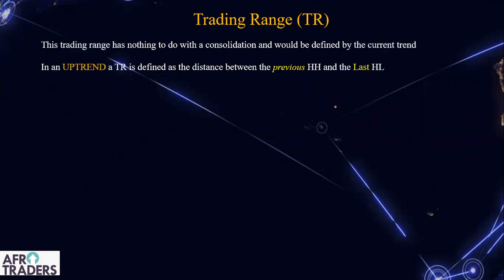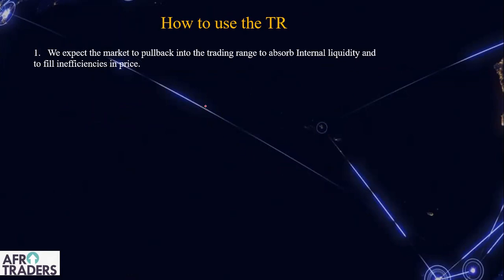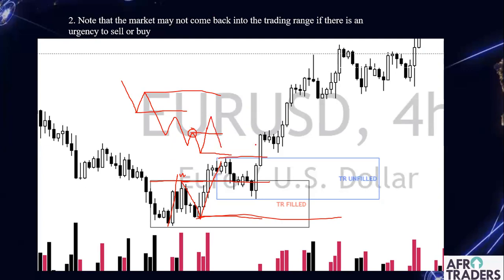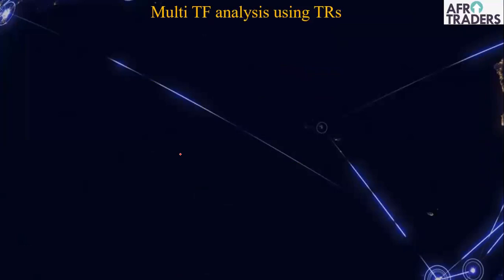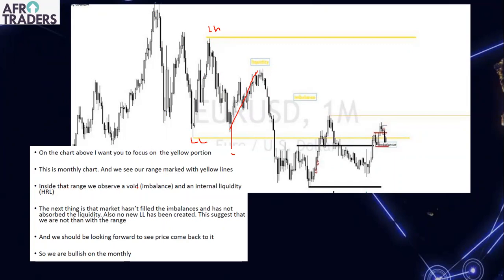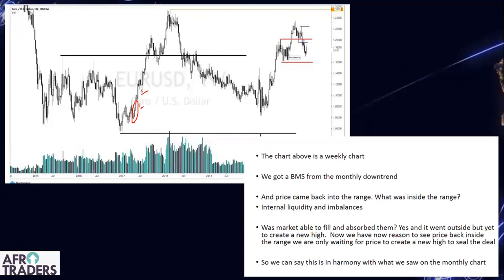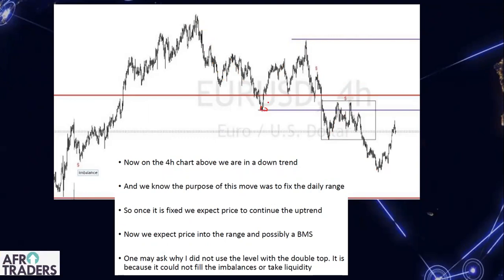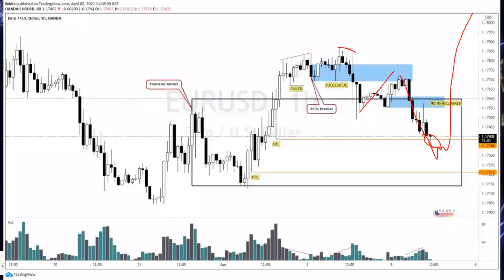Trading Range (TR)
This is where most of my trading decisions are made.